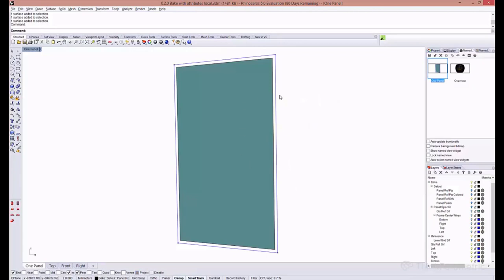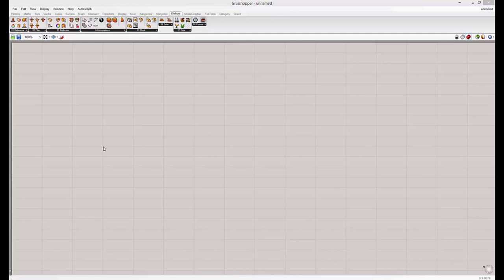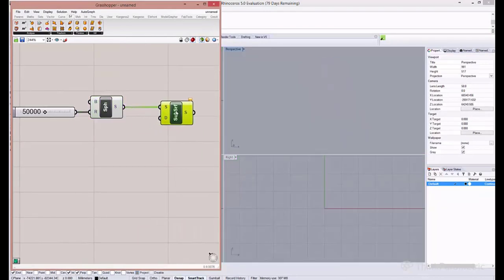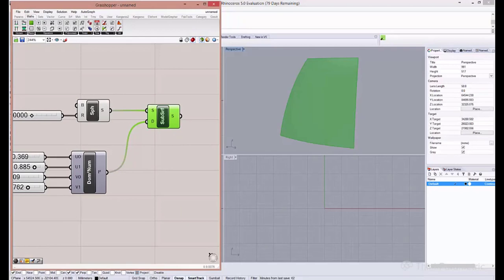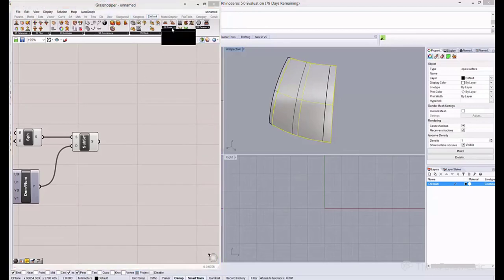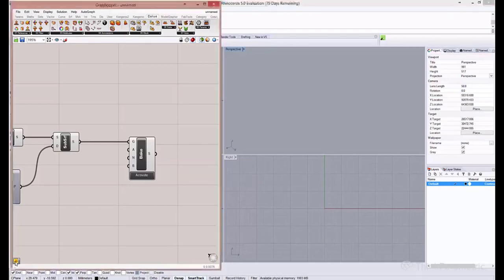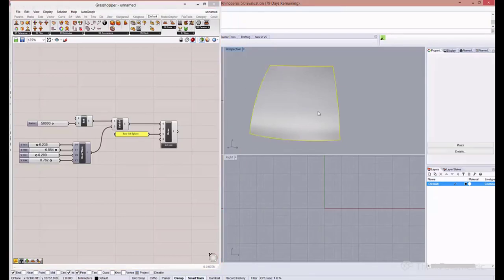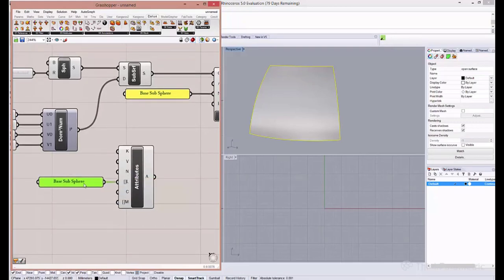03 Baking and adding attributes to geometries